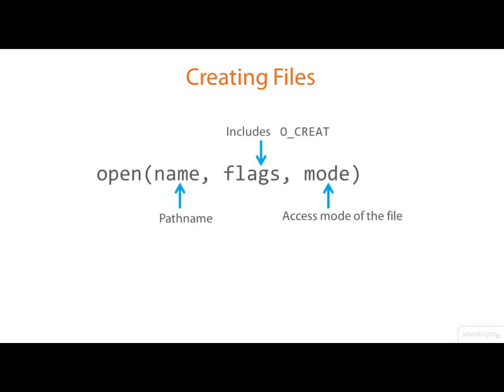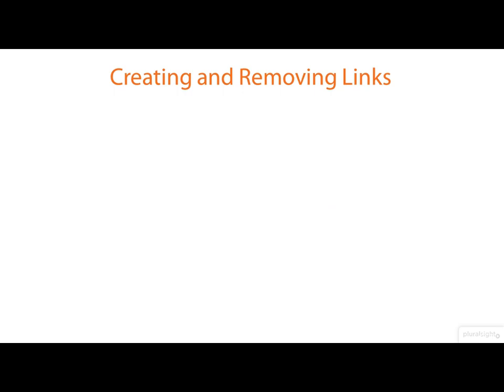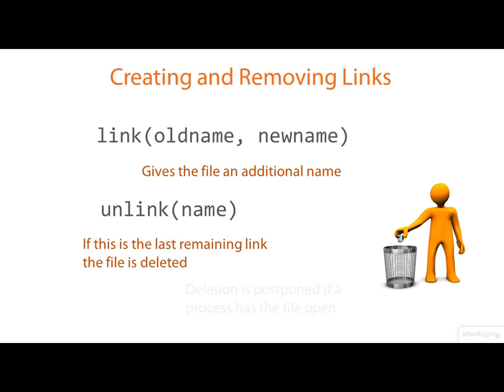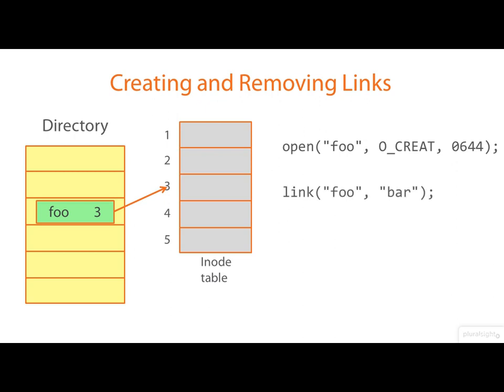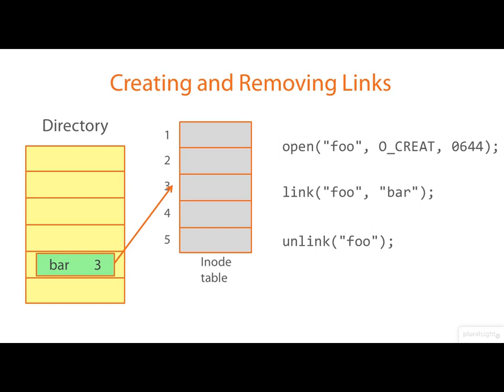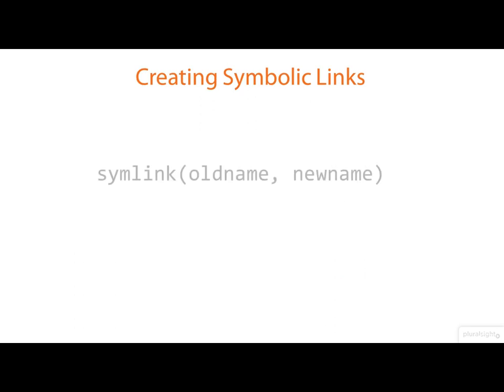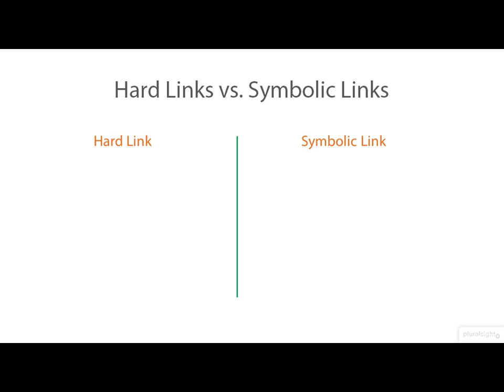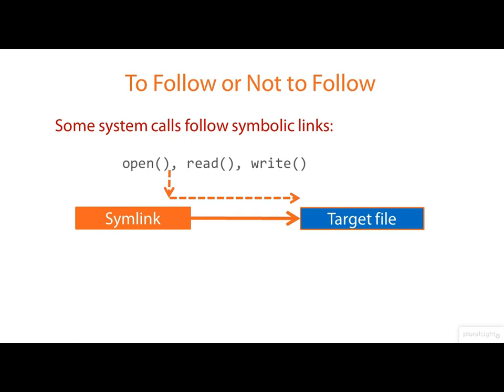03 05 Managing Links and Symbolic Links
03 - 05 File Links - Hard and Soft in Linux System Programming